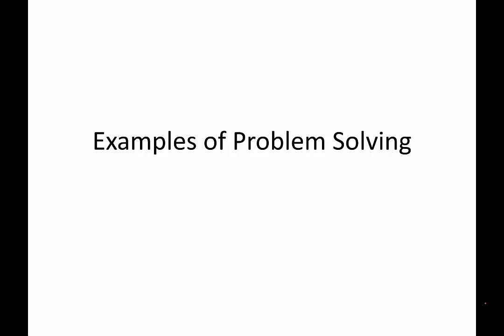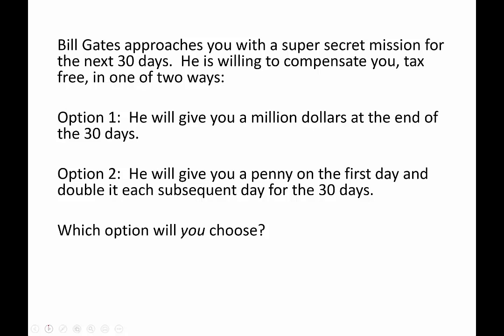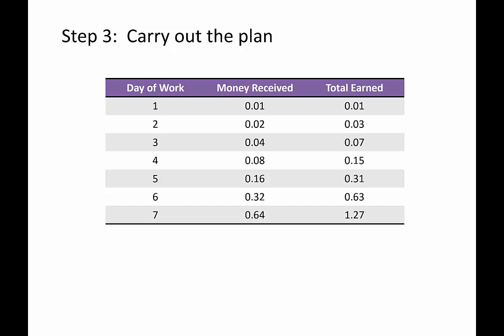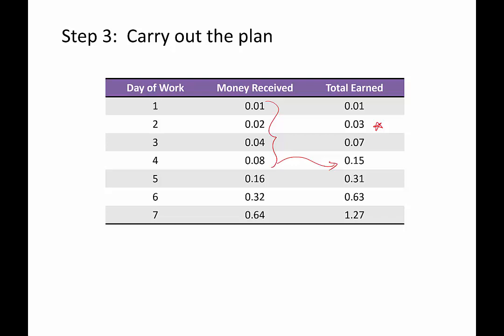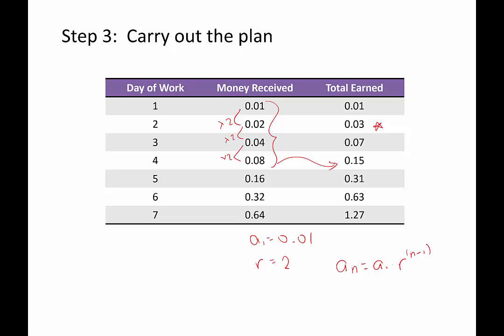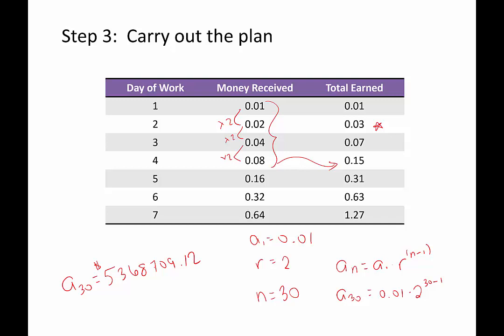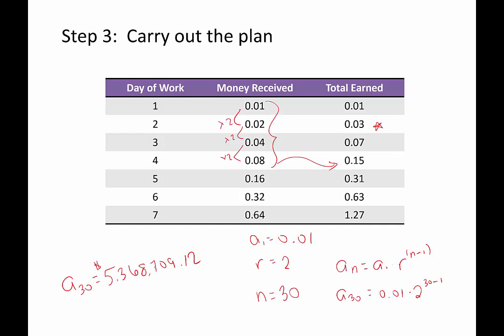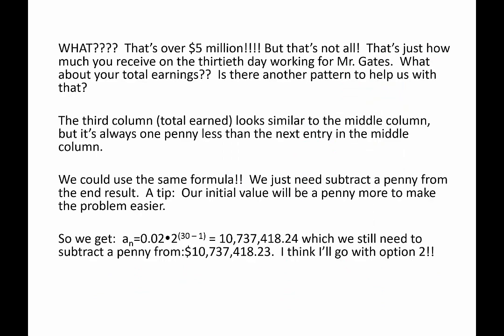Example of Problem Solving: Geometric Sequences